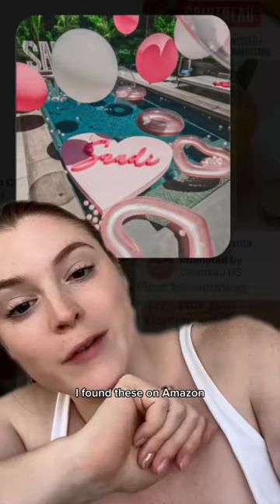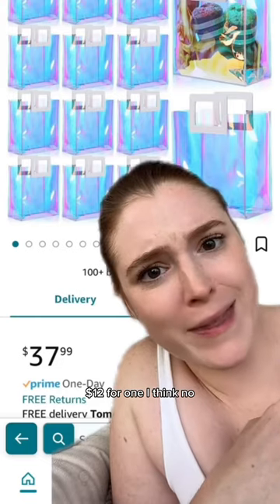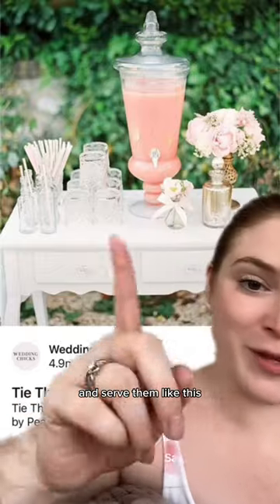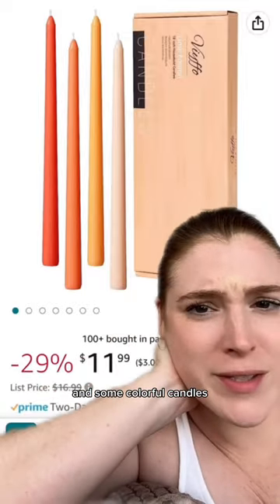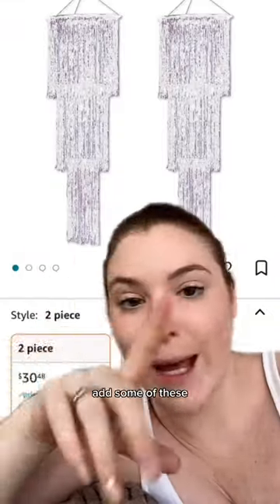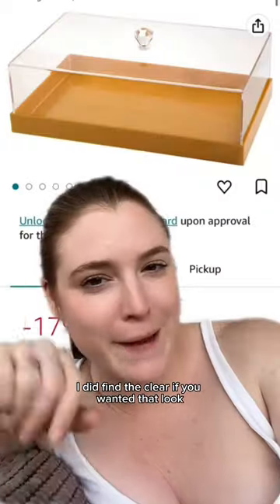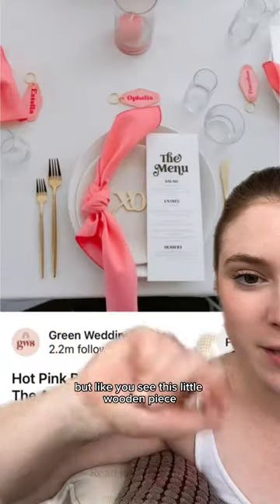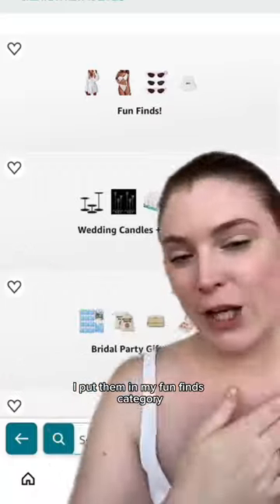Bachelorette Party Shopping Cart